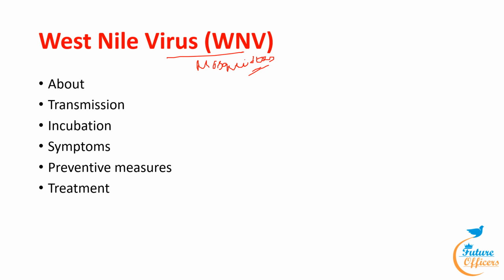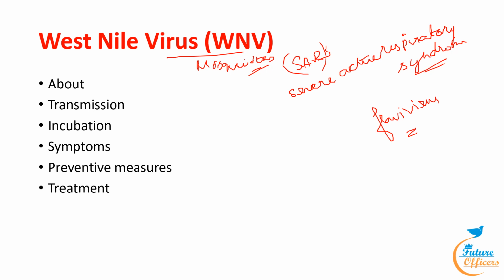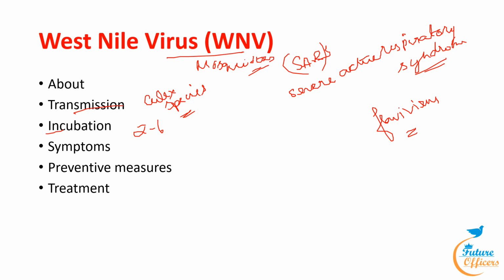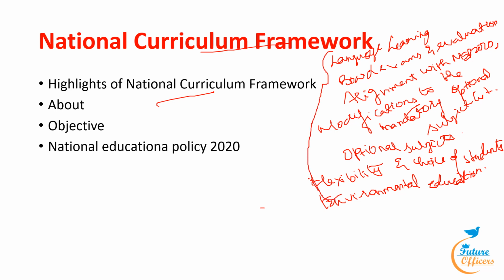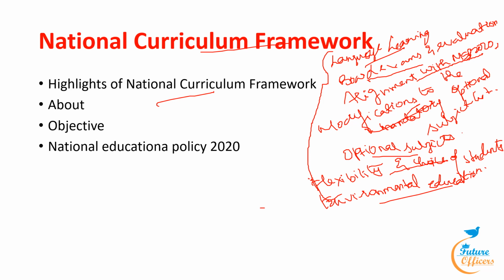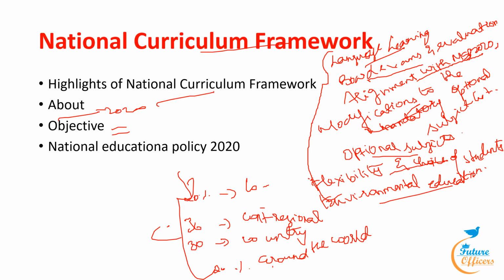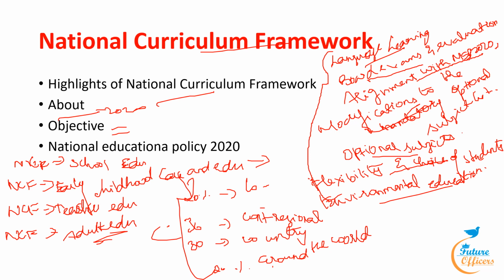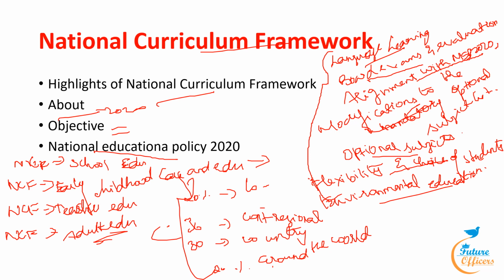UPSC | TNPSC | DAILY CURRENT AFFAIRS | MAY 8 ,2024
To download the pdf visit our telegram channel